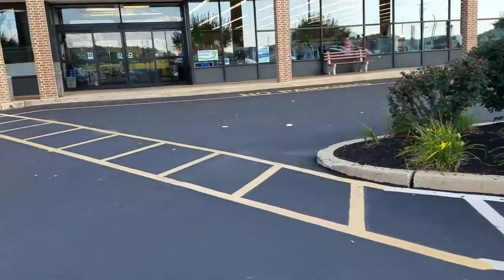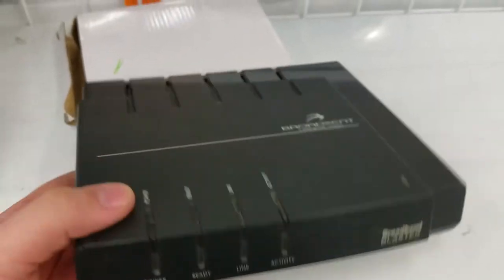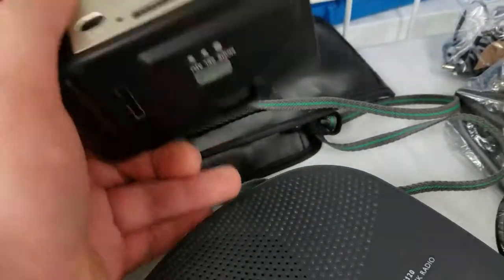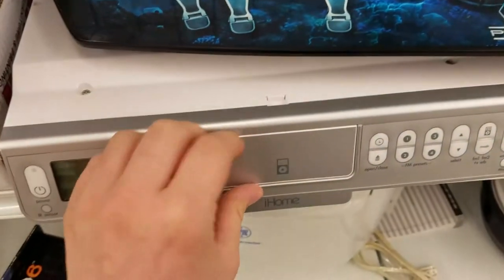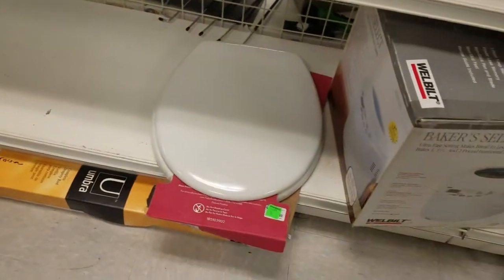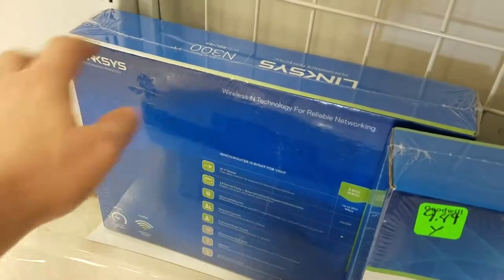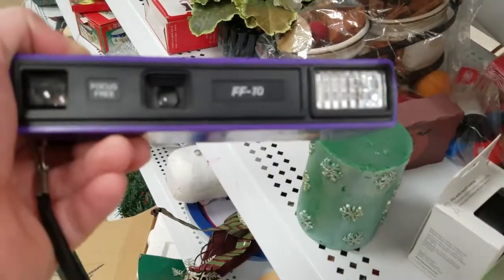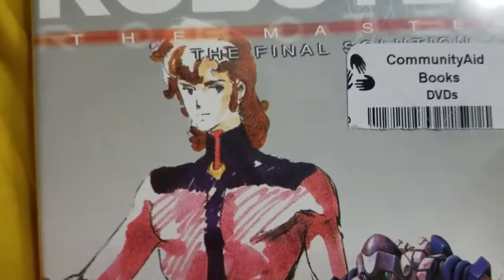Let's thRIFFt - "Fall Out"- Episode 1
Some finds at local thrift stores.